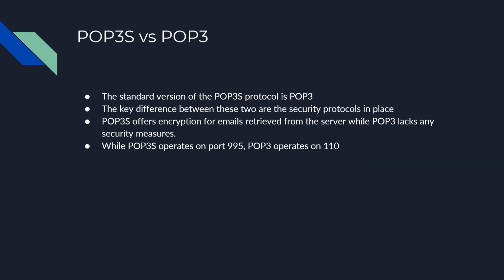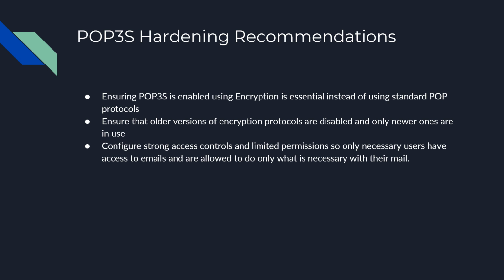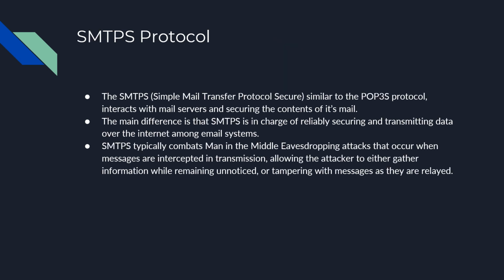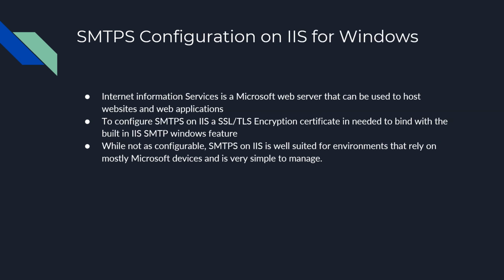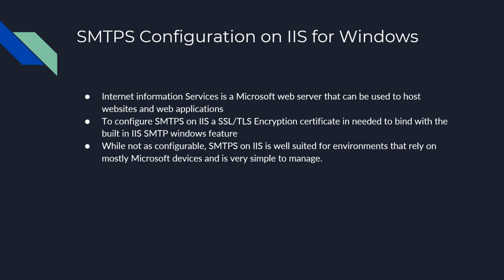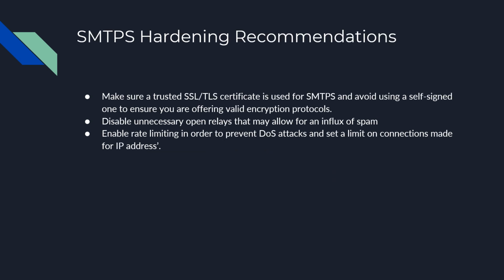POP3S and SMTPS presentation